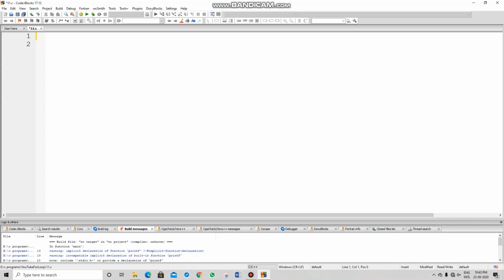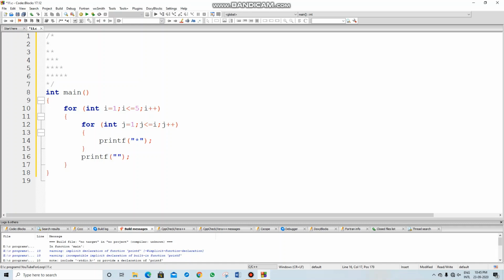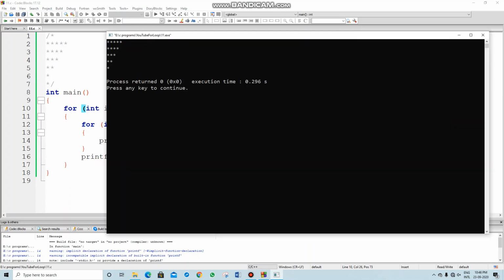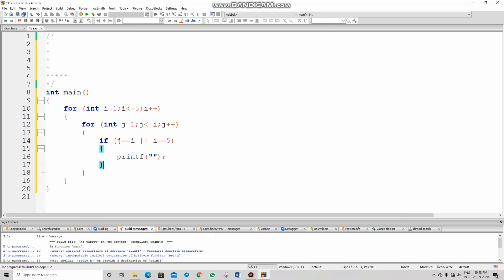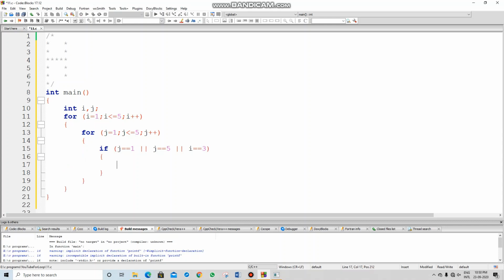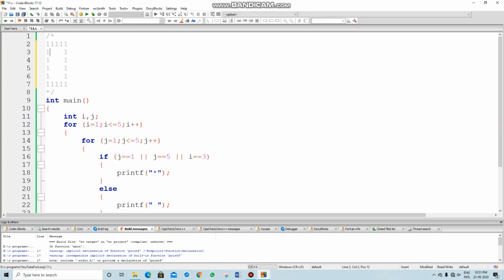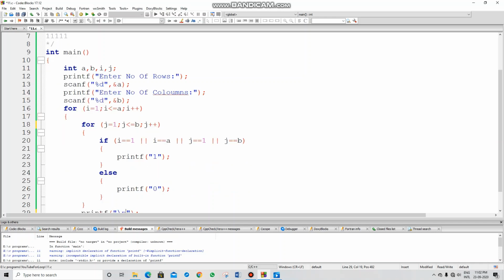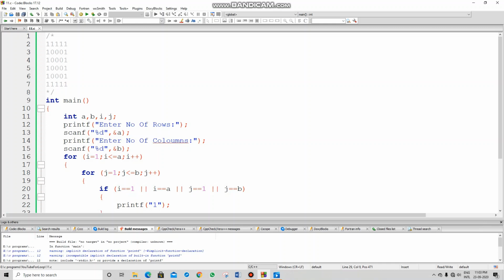Lecture 8 Core C Language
Topics Covered:
1. Practice Questions of For Loop